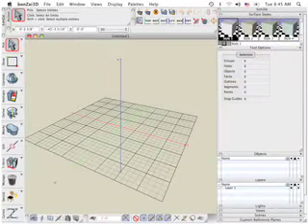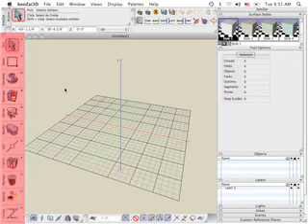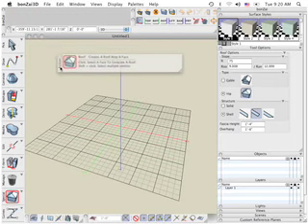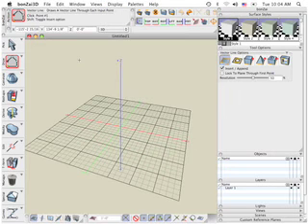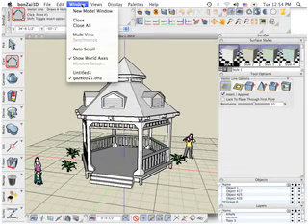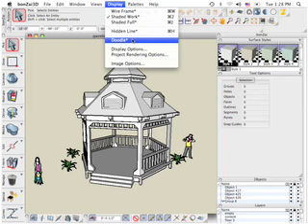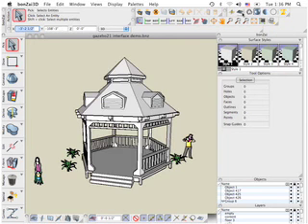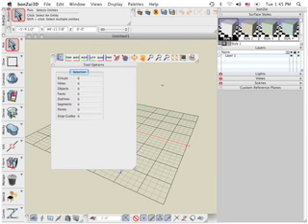bonzai3d Basic Interface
This video is an introduction to the intuitive interface of bonzai3d describing the layout of tools, palettes, menus, display modes and customization features. By Matthew Holewinski.